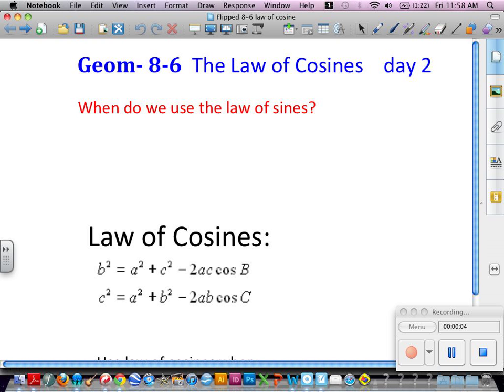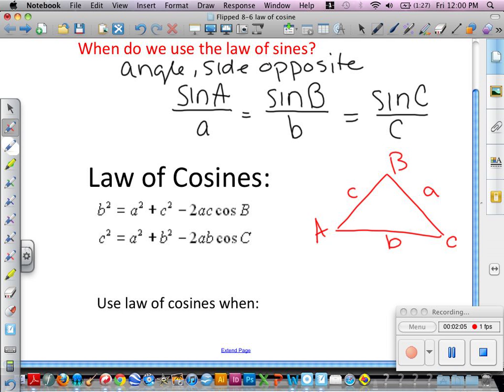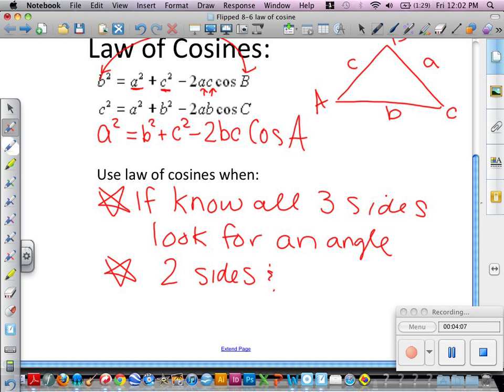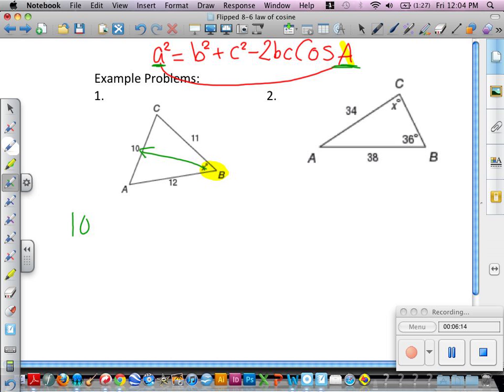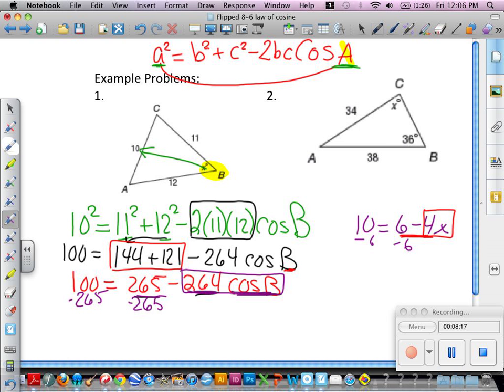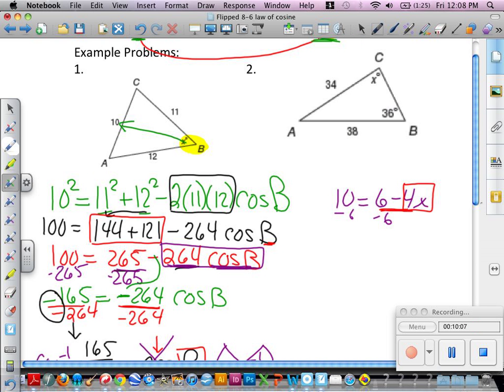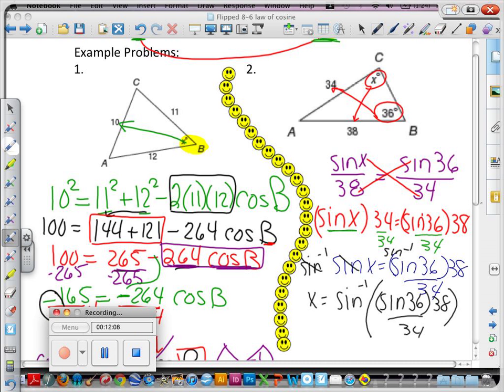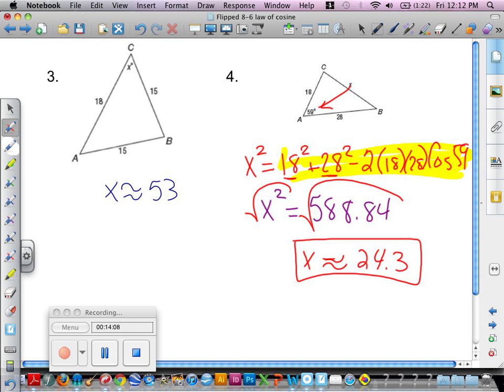Mrs. Hefty Flipped 8-6 law of cosines video.mov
In this video Mrs. Hefty will explain how to use the law of cosines find angles and side in a triangle.